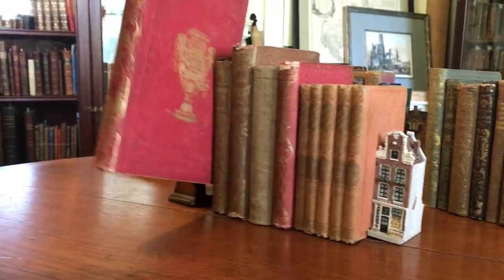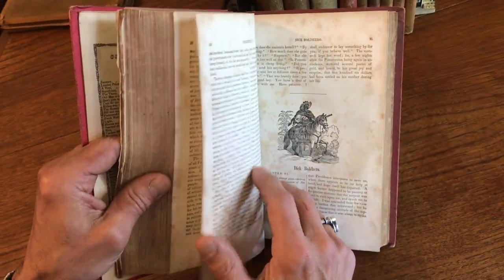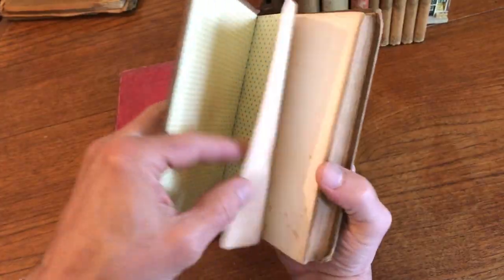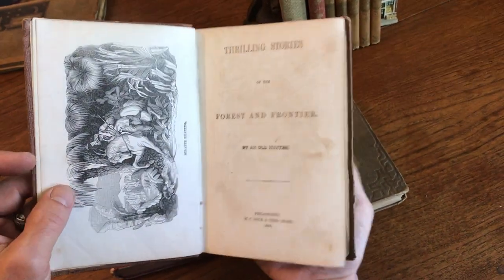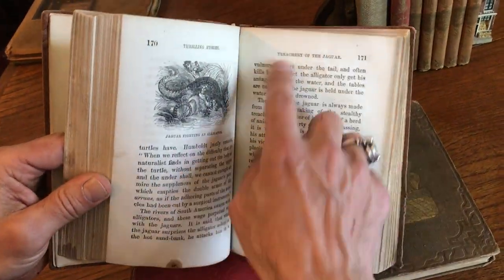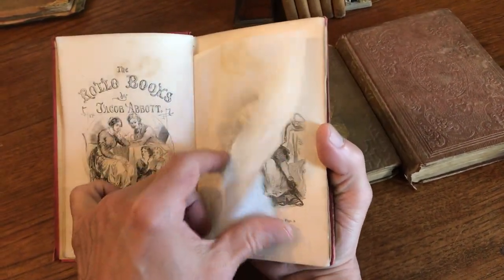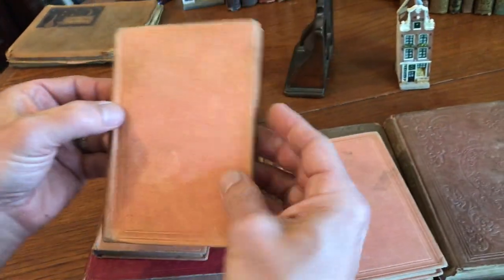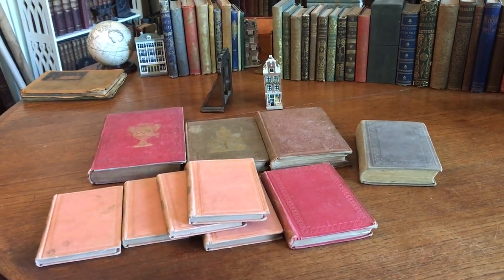Children's Books 19th century collection x 10 illustrated gilt cloth Indians Parley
Lot of ten (10) 19th century juvenile books. All in publishers cloth with gilt spine lettering and decorations, blindstamped covers, all illustrated with wood engravings or line drawings.